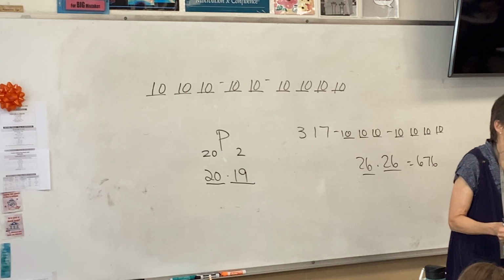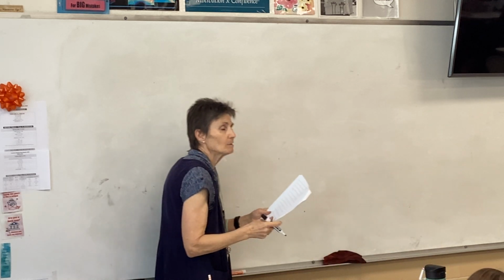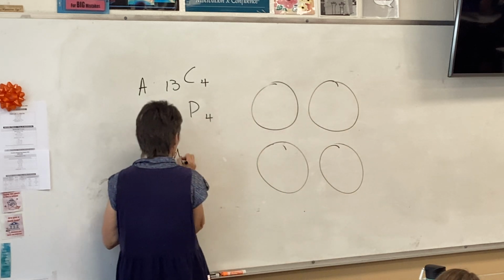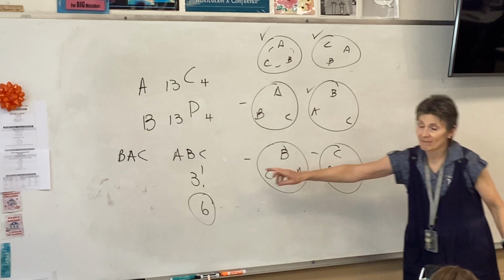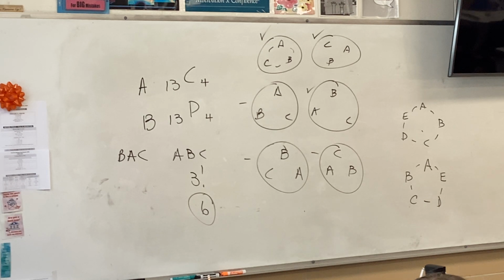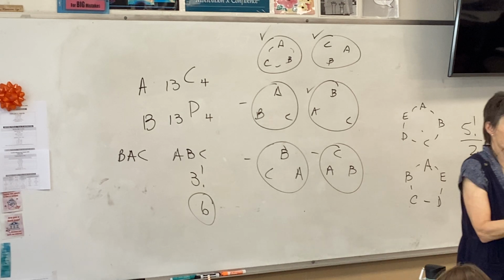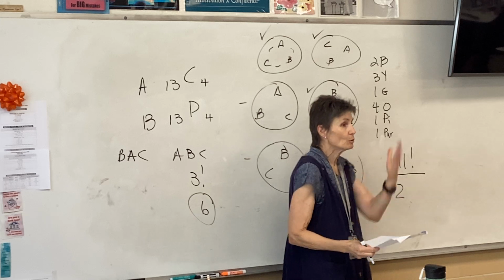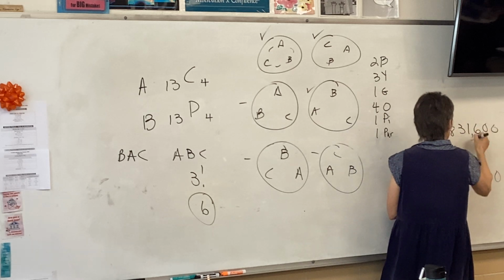Precal A Notes 9.1 #21,22,25-32